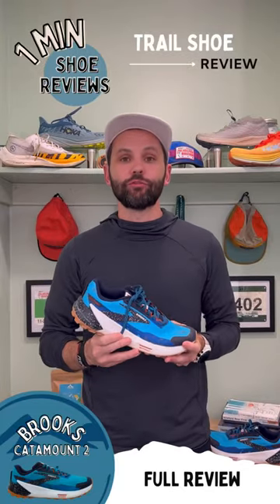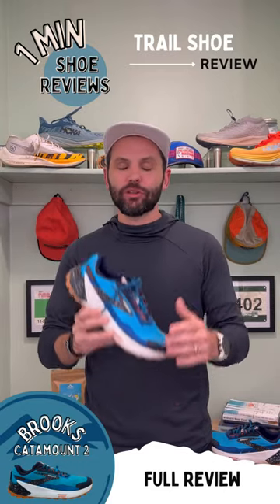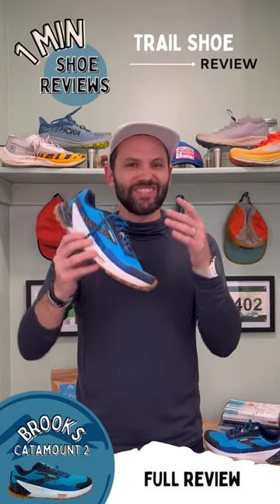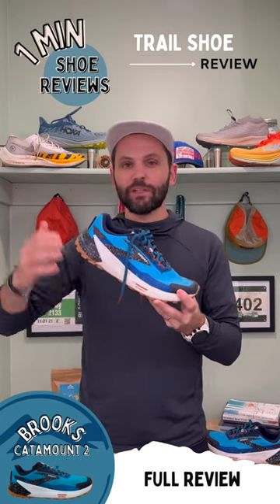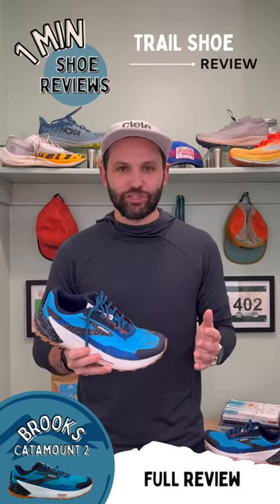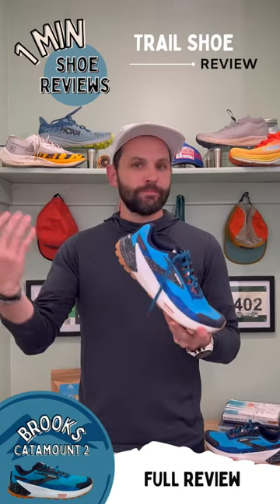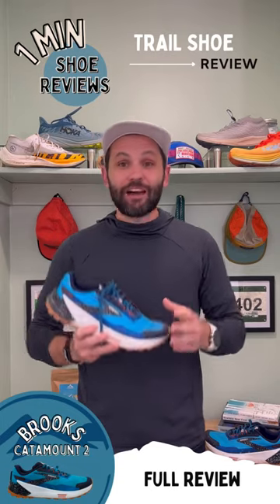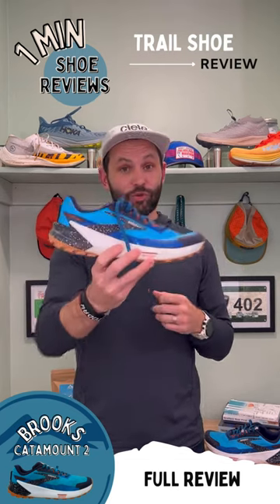1 Minute Shoe Review Brooks Catamount 2 After 34 Miles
Brooks Catamount 2 in for testing! Is the Catamount 2 the race day trail shoe we been looking for ?!
Find out !!

Total miles - 33 Miles

Pros:
1) Lockdown - super comfortable and fits like a glove
2) Grip - finally feel like the Catamount 2 has broken the grip curse with the new formulation of TrailTack.
3) Looks - Love the color and style of the Catamount 2
4) Foam - The Catamount 2 foam (DNA Flash EVA) delivers a very responsive and fast trail shoe.

Cons:
1) Ground Feel - You feel all the rocks and roots
2) Price - $170 is super steep for any trail shoe